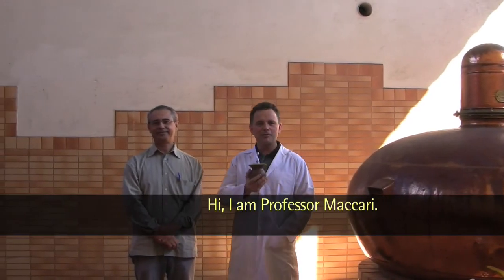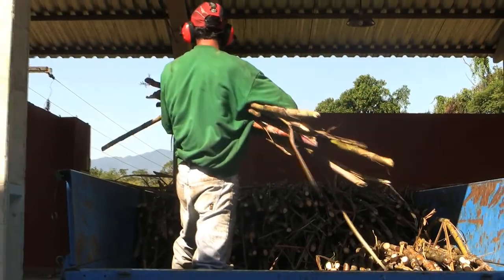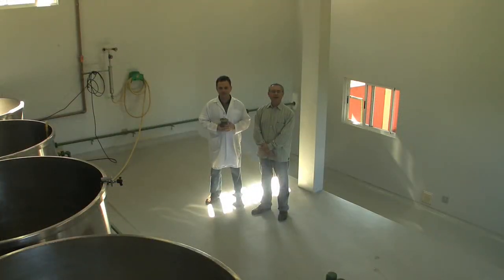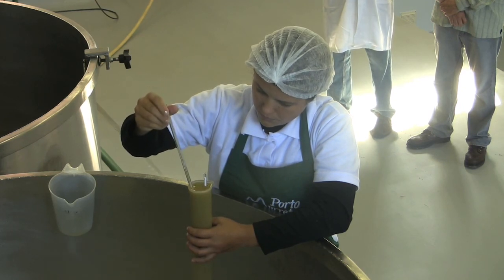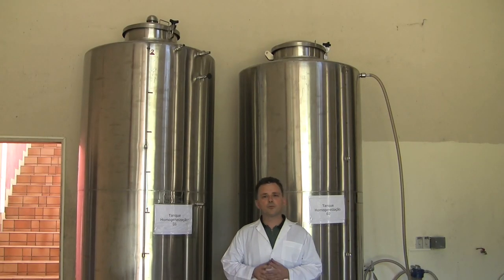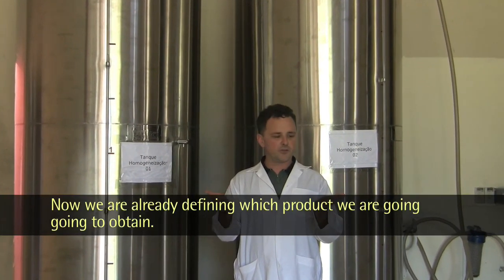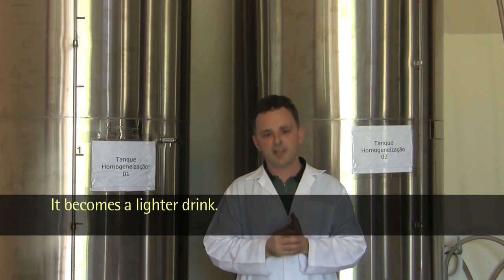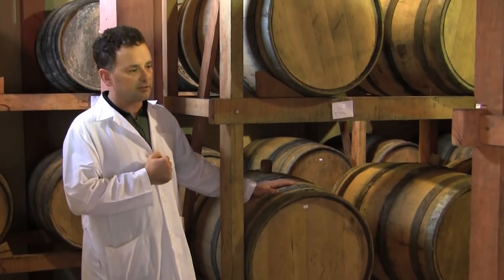The Fire Within - Making Novo Fogo Cachaça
How do you make organic cachaça? We'll let the doctor tell you. (The guy in the white coat, that's Dr. Cachaça, hey.)